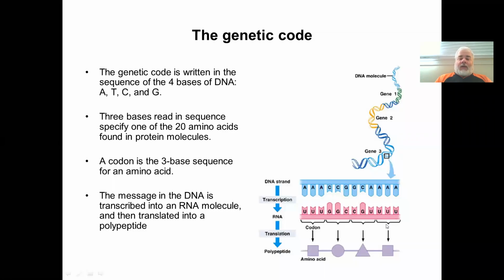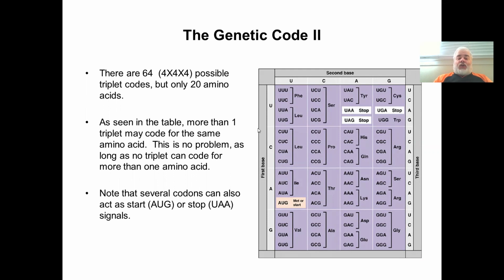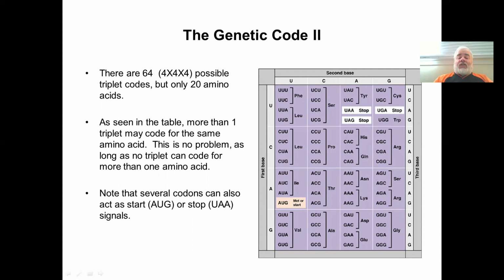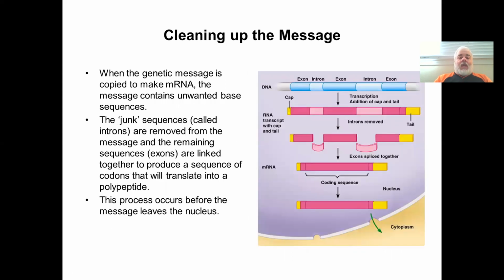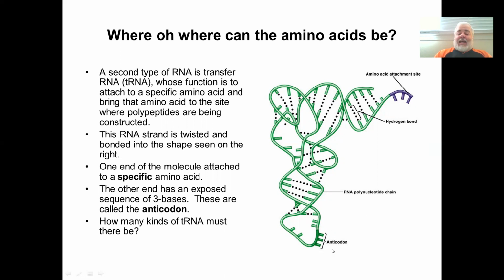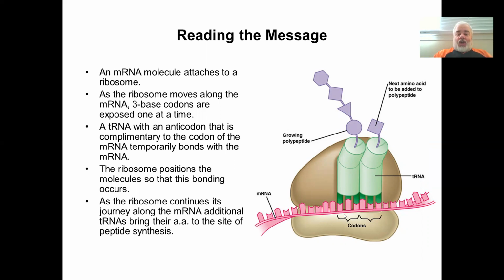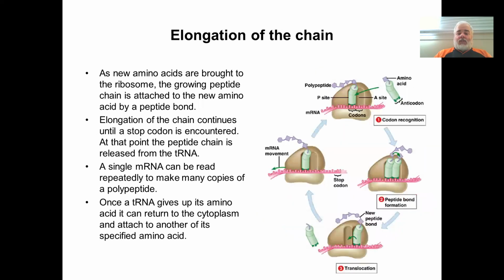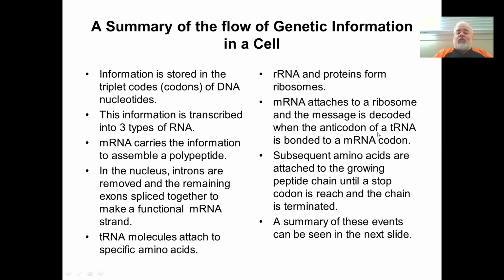10a2 Replication Transcription Translation